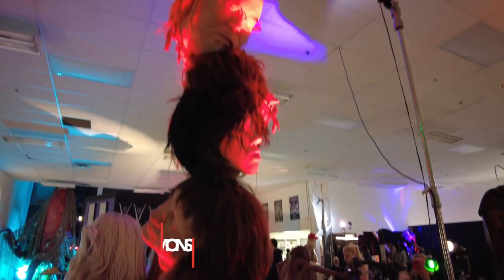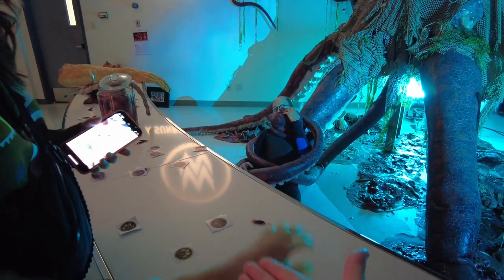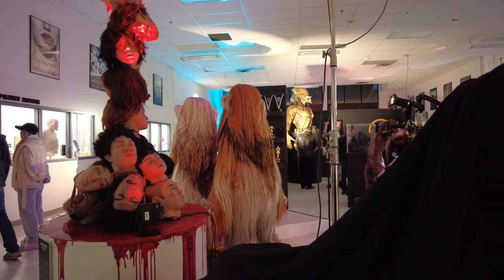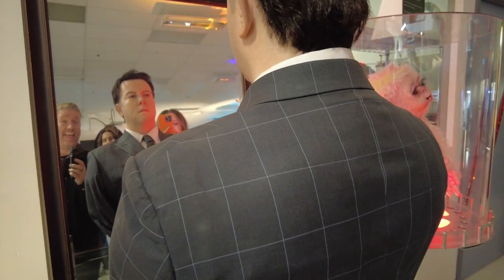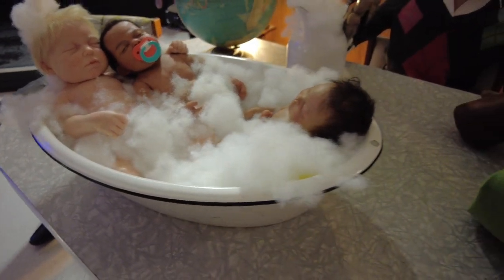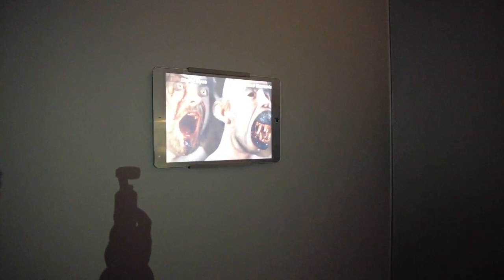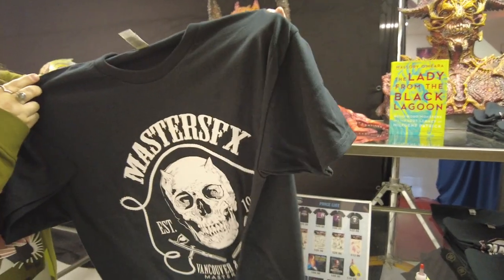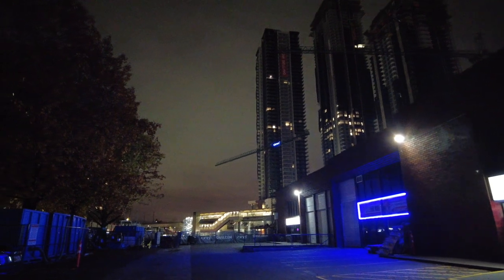Master FX Monster Museum: Exploring Hollywood's Legendary Creatures & Special Effects! | Oct 2023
Join us on a thrilling adventure as we step inside the eerie world of special effects and monsters at the MastersFX Monster Museum's open house! From iconic movie creatures to jaw-dropping prosthetics, this behind-the-scenes tour unveils the magic behind Hollywood's most terrifying monsters. Get ready to be amazed by the craftsmanship and creativity that brings these creatures to life. If you're a fan of movie magic, practical effects, and the artistry of the supernatural, this is a journey you won't want to miss. Dive into the dark and mysterious as we explore the spine-chilling wonders that await at MastersFX Monster Museum! 🎬👹

MastersFX Monster Museum held there open house in October 2023, check their website for future tours and event

F O L L O W  M O N S T E R S F X ⤵
MastersFX Monster Museum Inc.
4185 Dawson St, Burnaby, B.C., Canada, V5C 4B3

F O L L O W  U S  O N  I N S T A G R A M ⤵

L I S T E N  T O  O U R   P O D C A S T  O N ⤵

G E A R  U S E D ⤵
DJI Pocket2